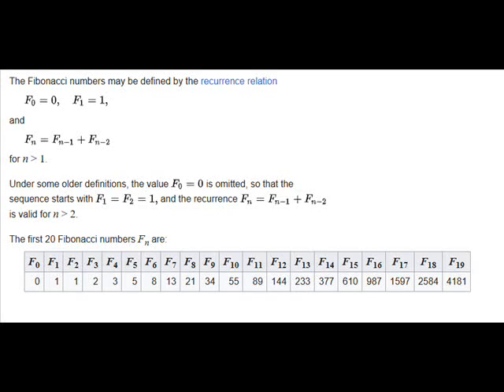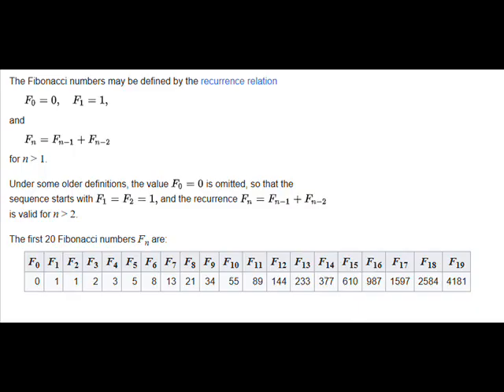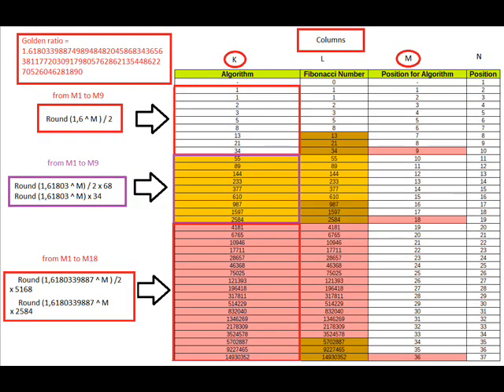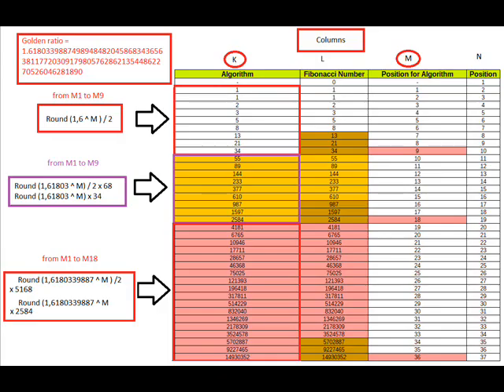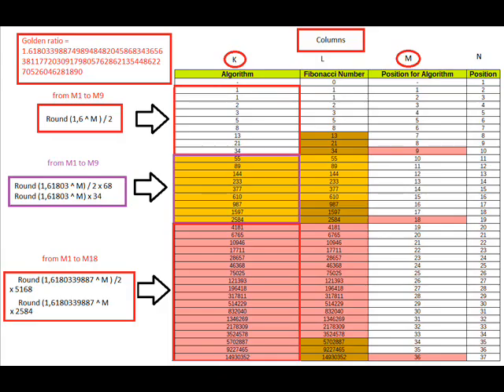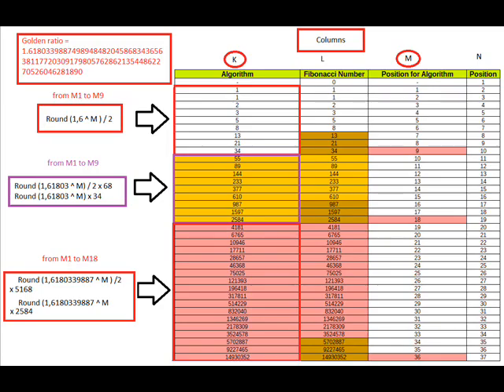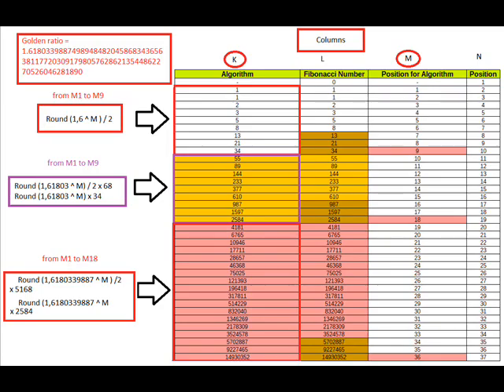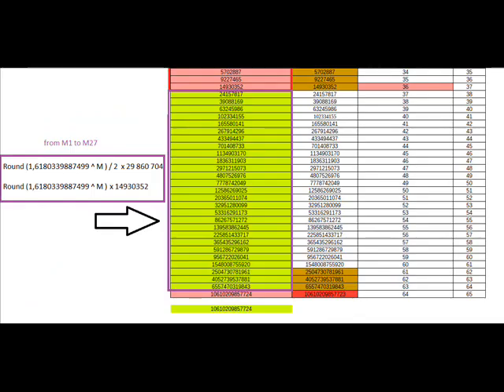New algorithm for the Fibonacci Sequence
maths , This algorithm was developed by Joao Furet Gil